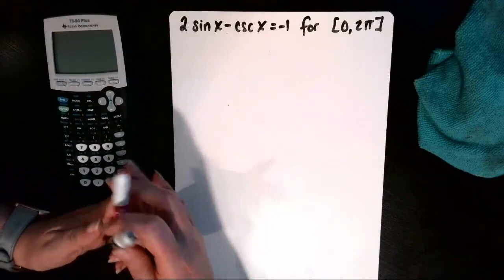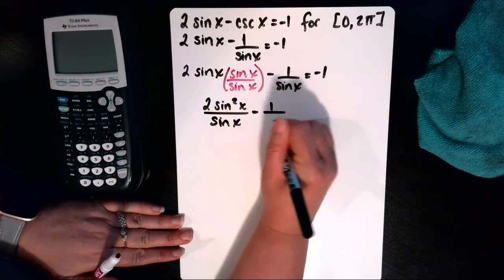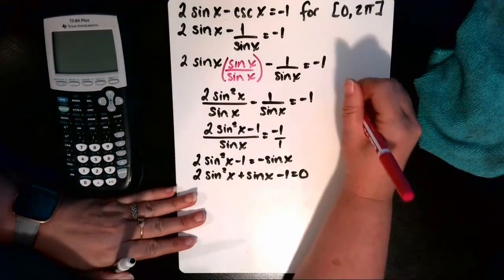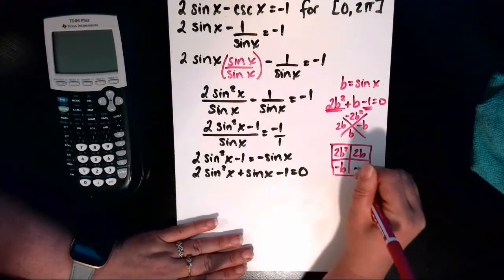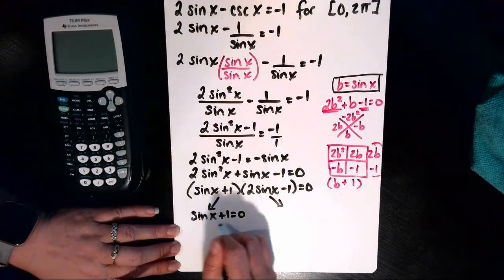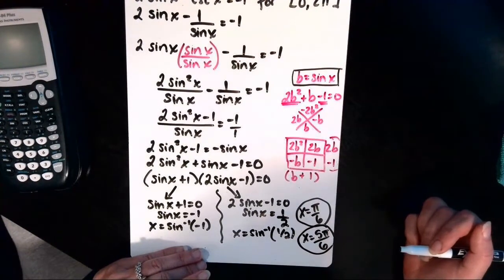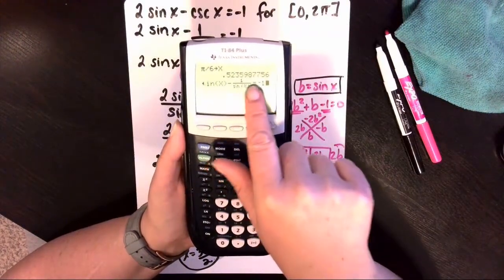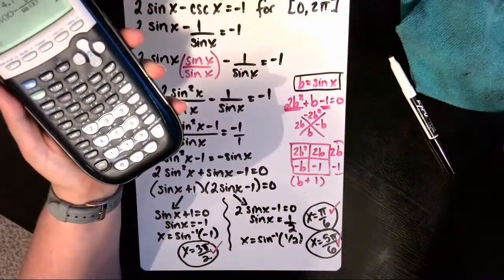U7L3 Solving Trig Equations: 2sin(x)-csc(x)=-1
In this video, we apply a Reciprocal Identity, find the least common denominator (LCD) to add the fractions, and then factor the resulting quadratic trinomial to solve the equation for all angles in radians between 0 and 2pi.  We review how to use the Trig Identity Hexagon to recall fundamental trig identities, use reference angles to find any solutions in other quadrants, and use Desmos.com to check our solutions graphically.